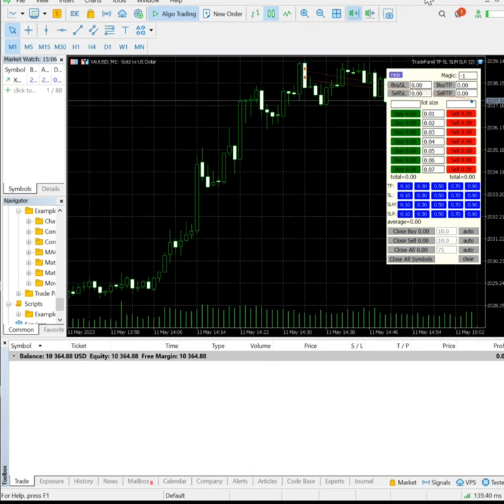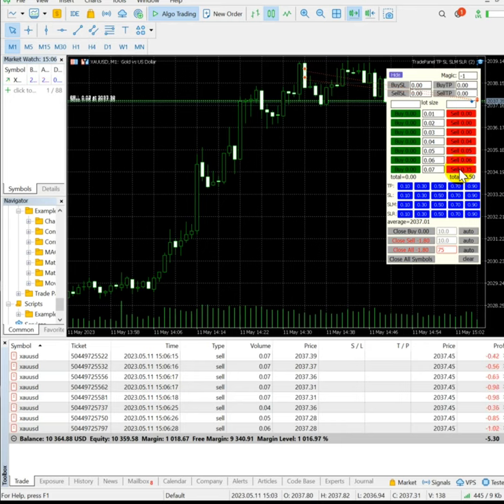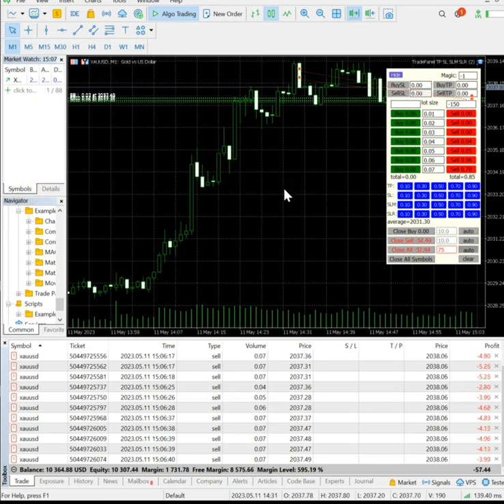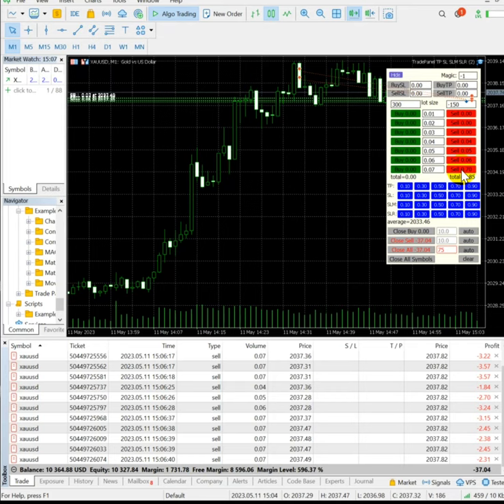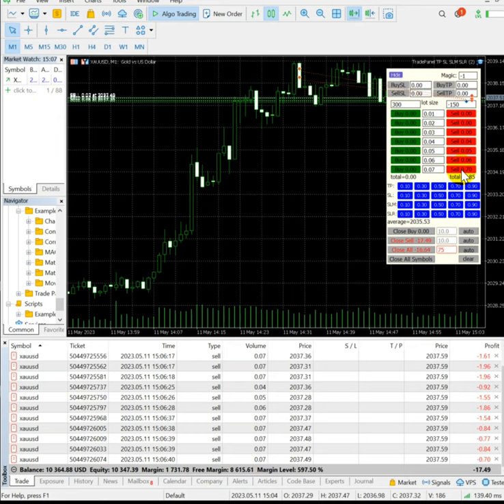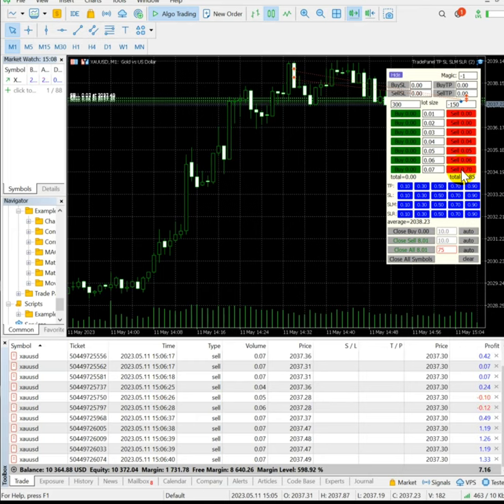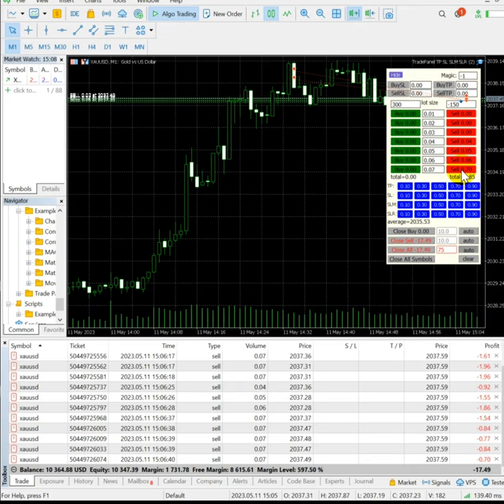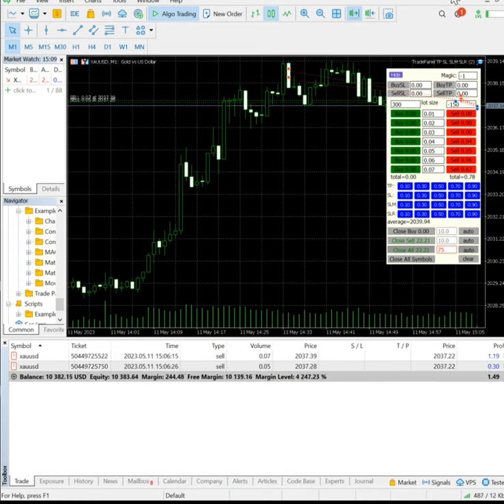22 USD Profit Booked using Close All button from Forextrade1 Trade panel